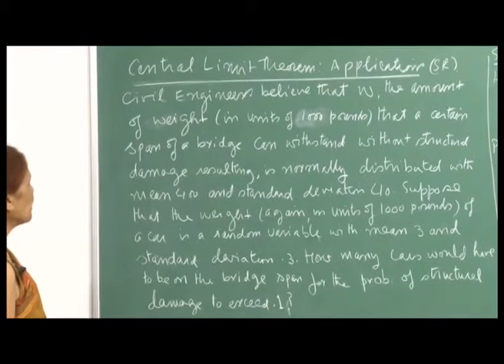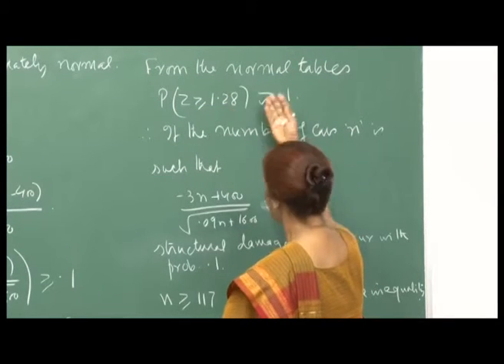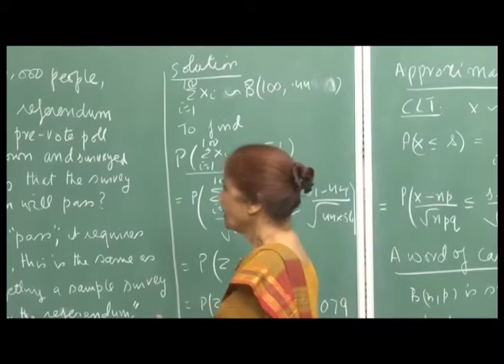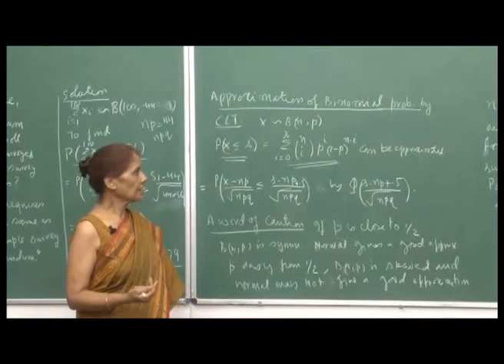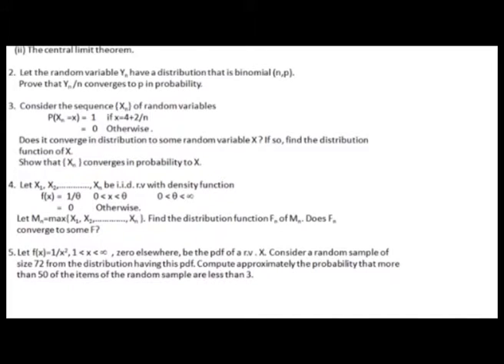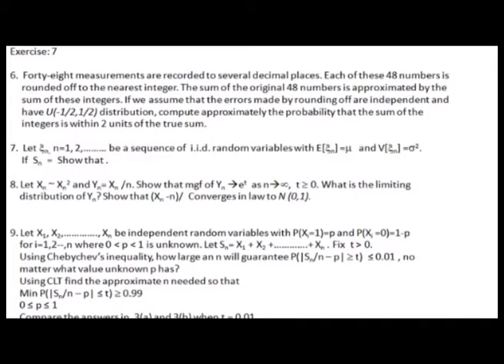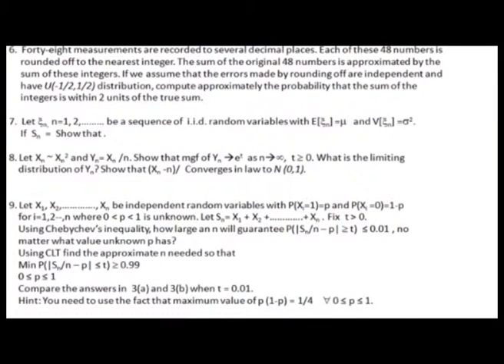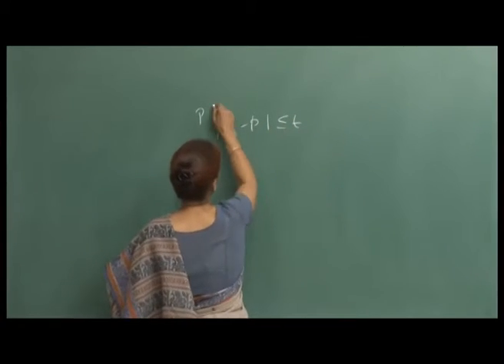Applications of central limit theorem